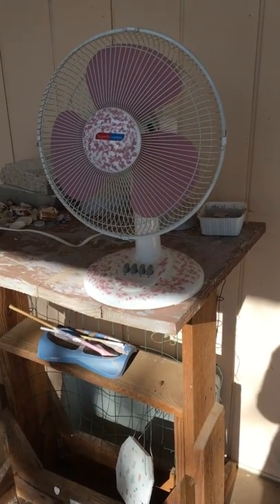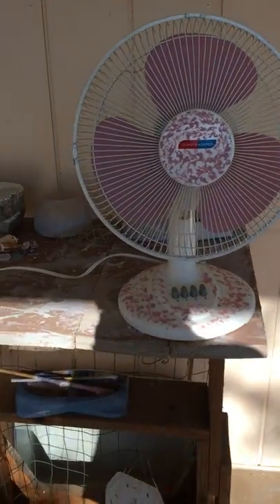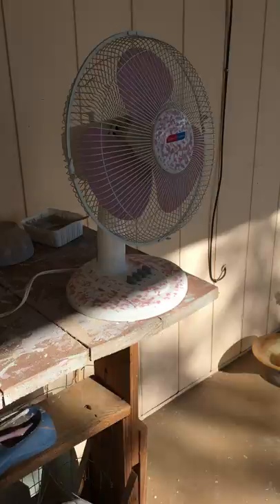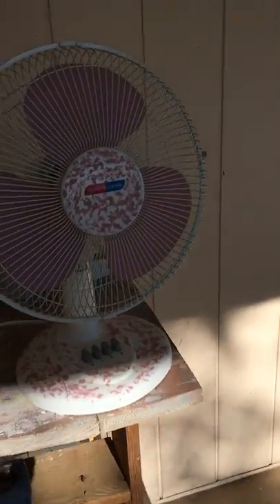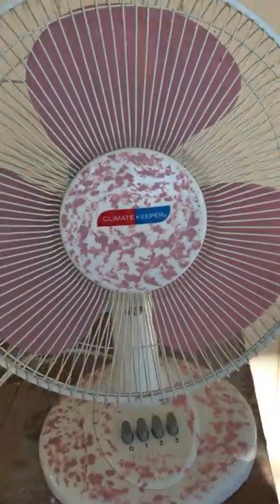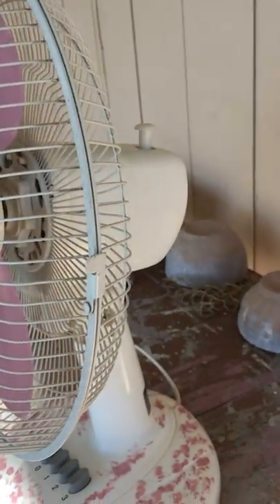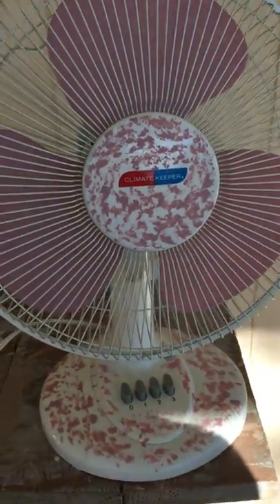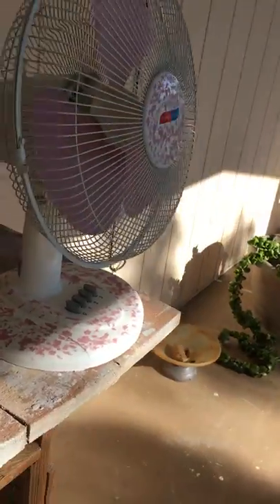Painting a fan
Don't just clean the fans - paint them too